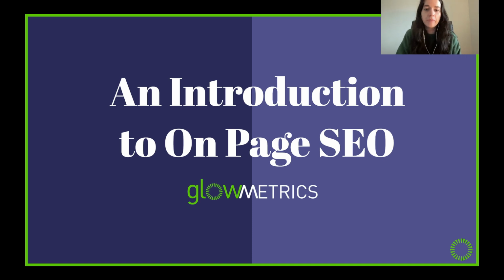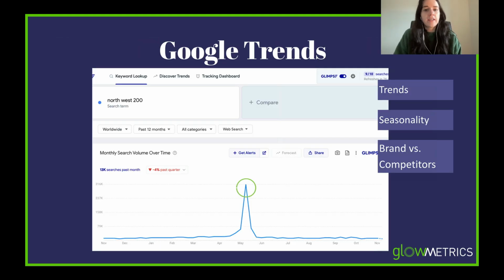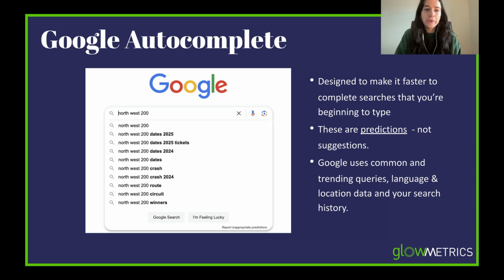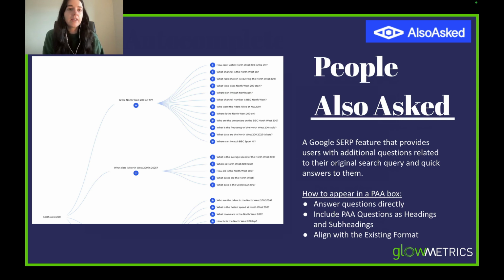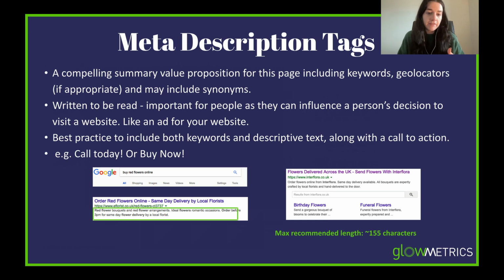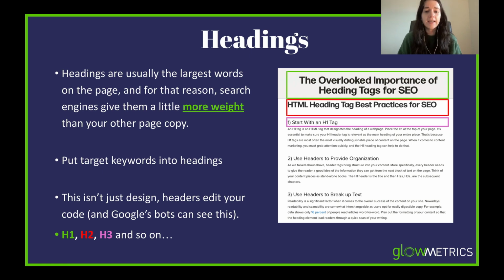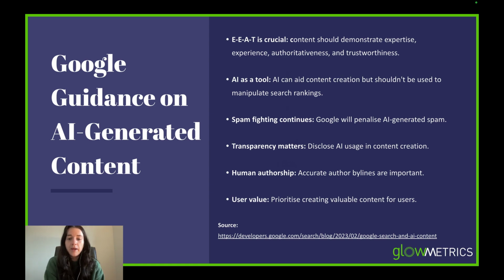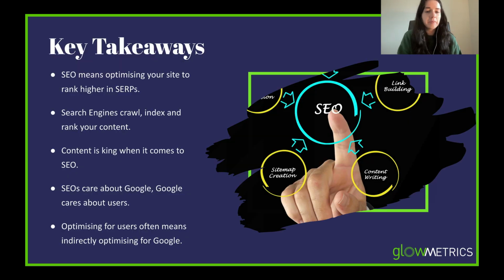An Introduction to On Page SEO | Keyword Research, Meta Tags, Content Ideas, Technical SEO & more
In this video, GlowMetrics' Digital Account Manager, Anna Growcott walks you through an introduction to On Page SEO covering topics including:-

- On Page SEO - What is it?
- SEO Ranking Factors
- Keyword Research for SEO
- Website Content
- Meta Titles and Meta Descriptions
- AI Generated Content
- Technical SEO - What is it?

For first access to this type of content, please sign up for a FREE account on GlowMetrics’ Resource hub

GlowMetrics is a leading digital analytics & marketing agency - the first Google Analytics, Google Tag Manager, Looker Studio & Google Optimize Certified Partner in Ireland.

References:-